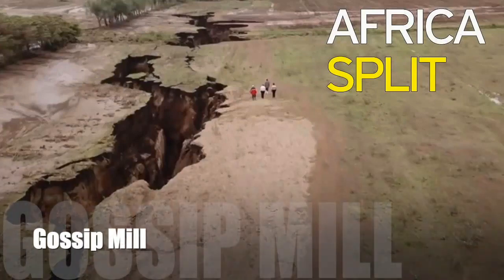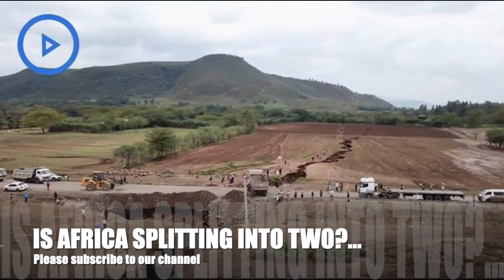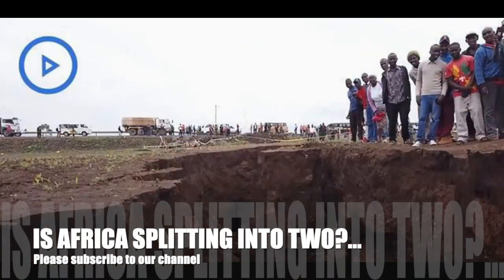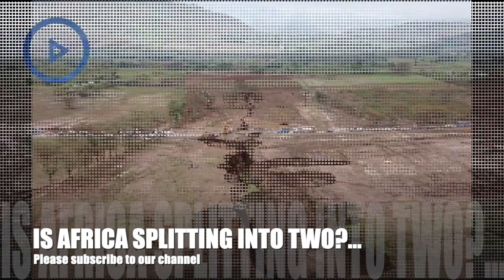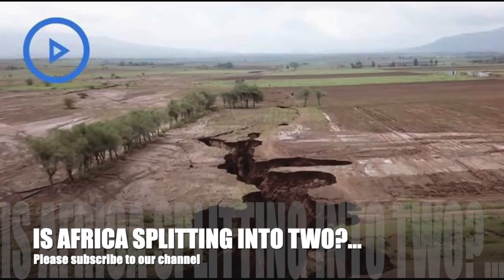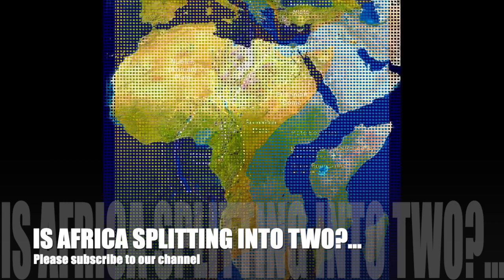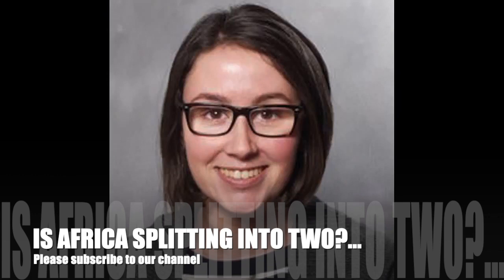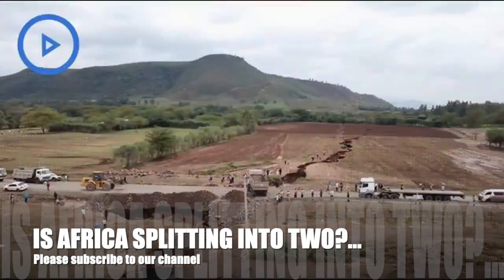OMG!!!..IS AFRICA || SPLITTING || INTO TWO